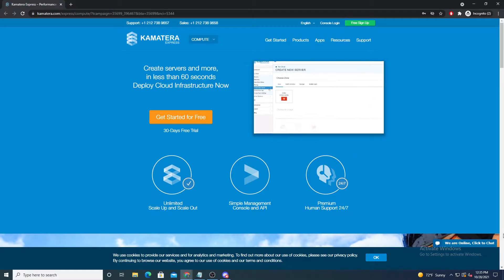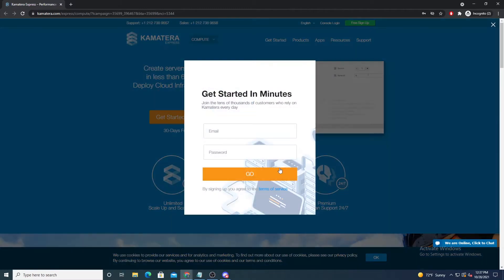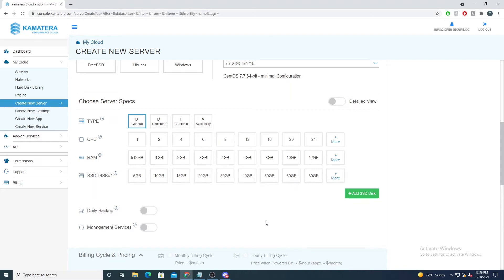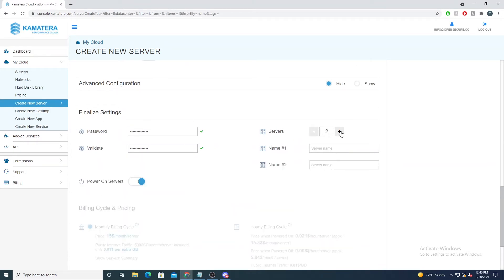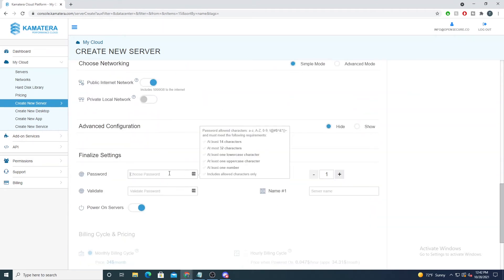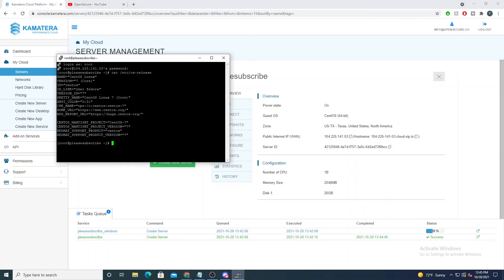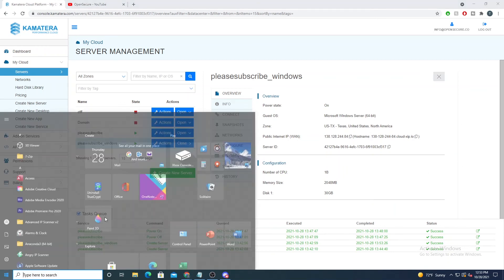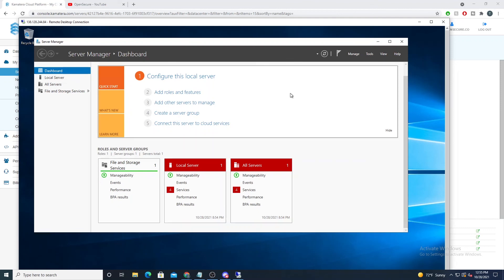Free Lab Environment - Easily Follow Along With Your Own Lab Environment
Follow the link below to deploy your very own lab environment! Follow along with our demos and get your hands dirty.